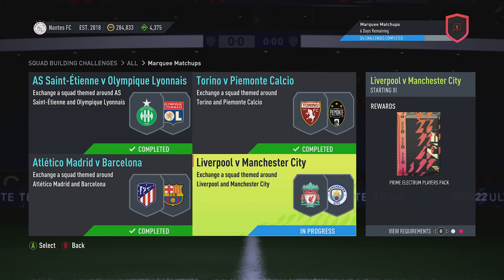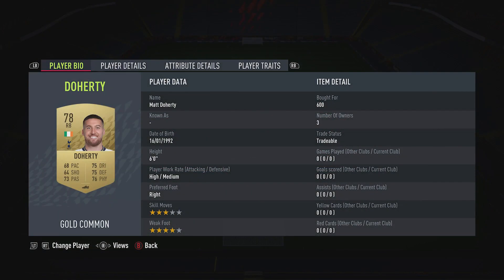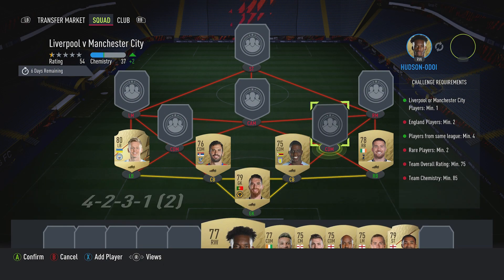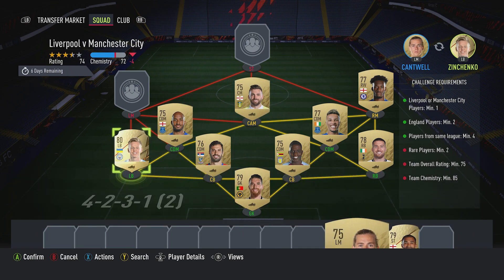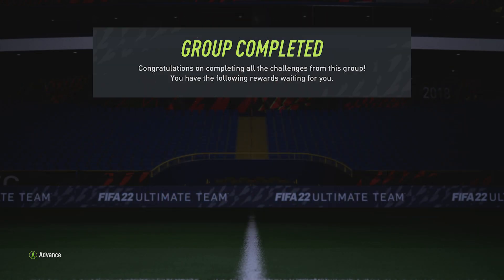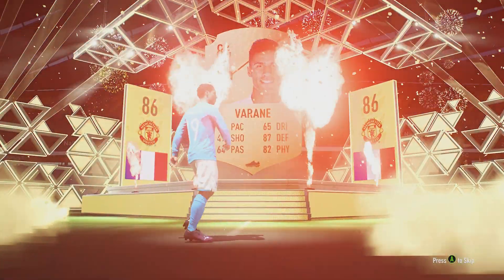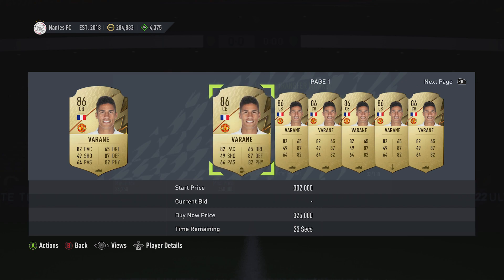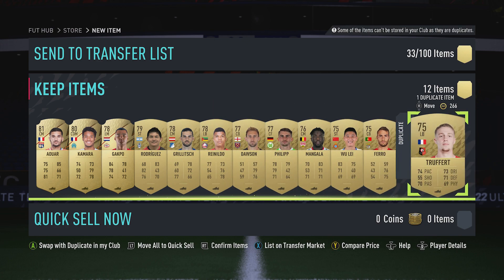FUT 22 - SBC - Liverpool v Manchester City - Marquee Matchups - Cheap & No Loyalty - Walkout Packed!